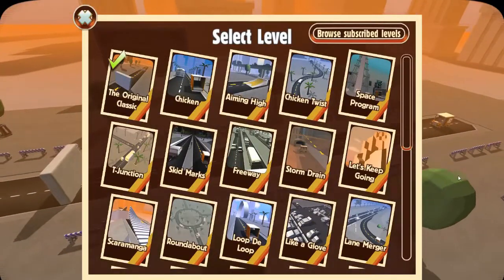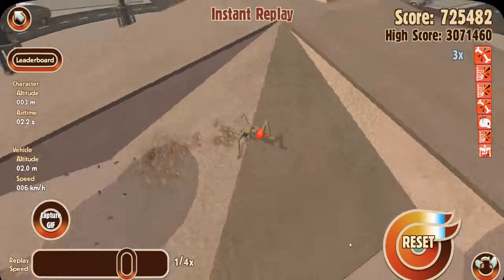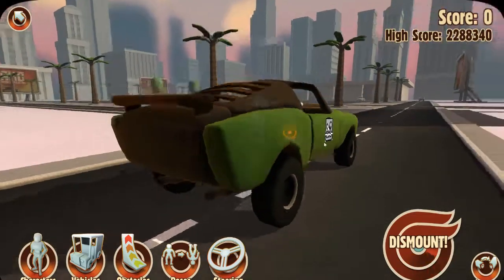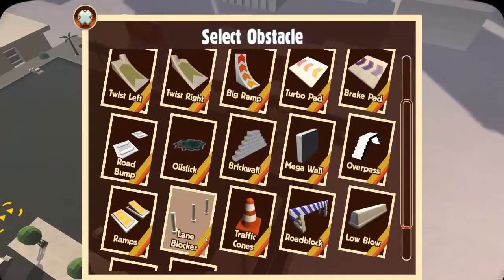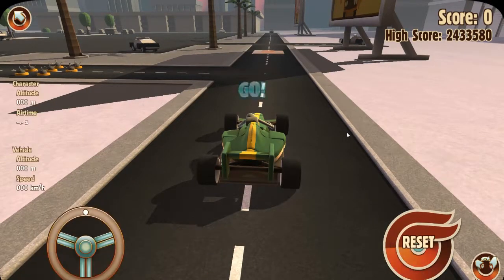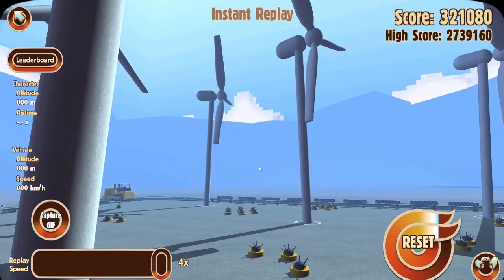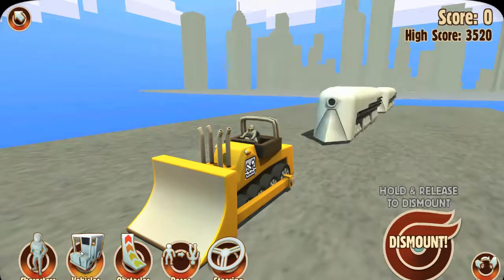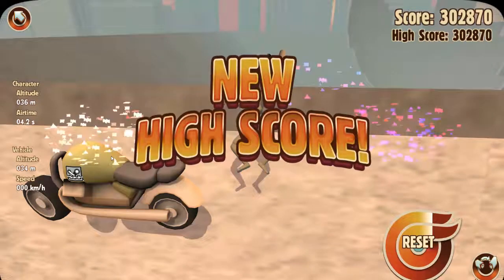Hilarity Rules! [Turbo Dismount #1]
.nosaM si eman laer yM